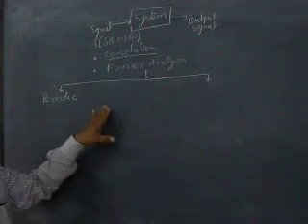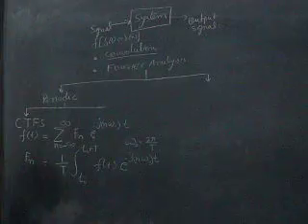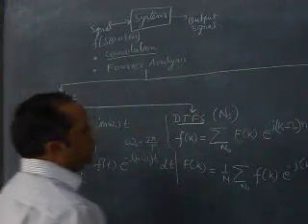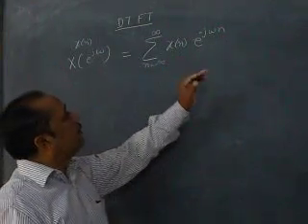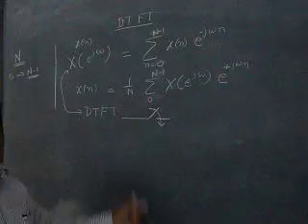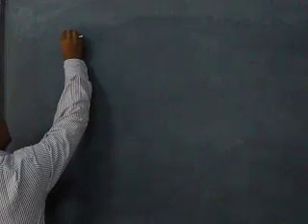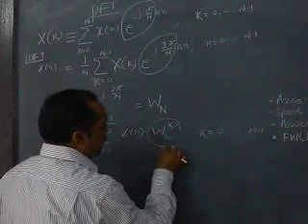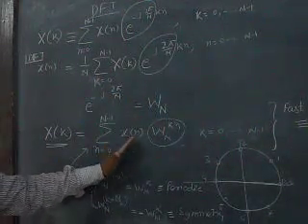Lecture of Professor Krishna Raj on Convolution, Fourier series, Fourier Transform, DFT and FFT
Lecture of Professor Krishna Raj on Convolution, Fourier series, Fourier Transform, DFT and FFT Sunday, ‎November ‎ ‎2010